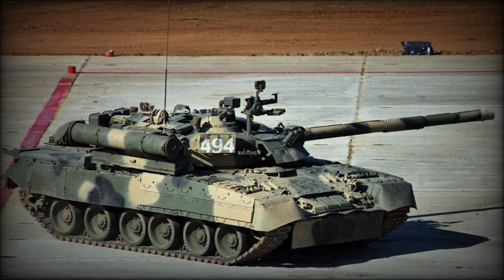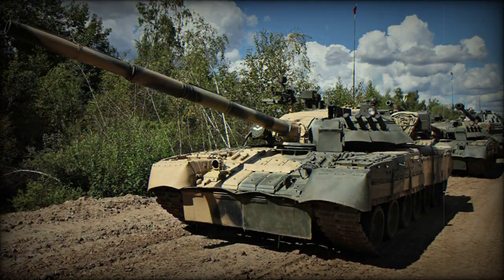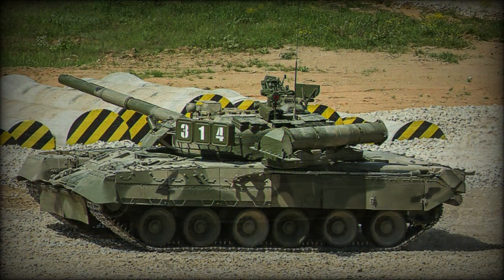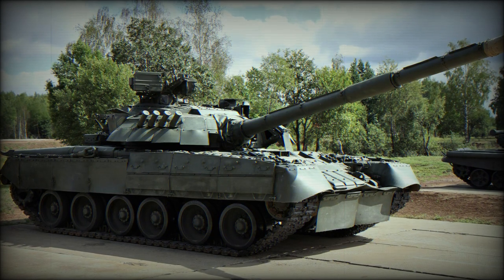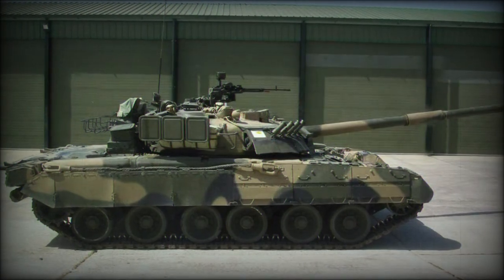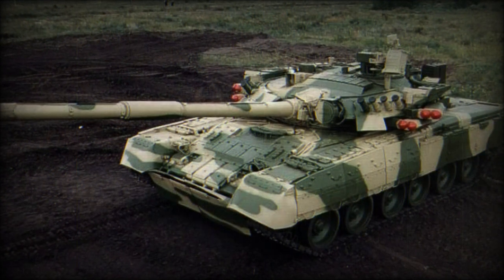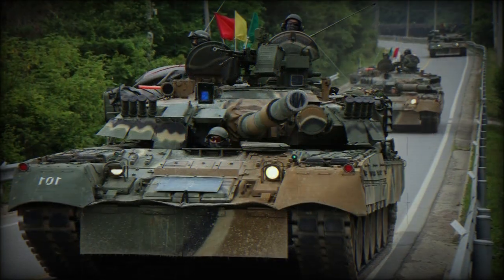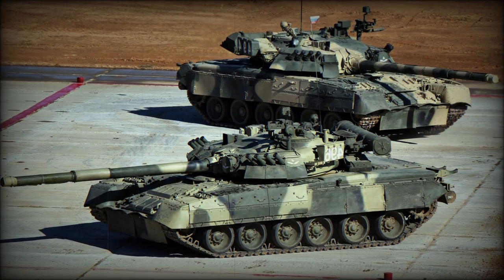T-80 Main Battle Tank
The T-80 of the Russian Army was born in the era of the Soviet Empire during the Cold War. The type was a further evolution of the T-64 line with elements of the successful T-72 added for promising measure. The end result, the first production tank to utilize a gas turbine engine, proved a limited success with numbers never reaching those of its predecessor nor the overtly popular T-72. While still in active service today (2012), the days of the T-80 as a frontline battlefield solution are coming to an end as its available numbers are continually reduced with each passing year. The T-90 (based on the T-72) maintains the primary position in the modern Russian Army, leaving the T-80 as something of an interim solution at best, a measure serving to bridge the gap between the expired Soviet-era T-64 and modern Russian Federation T-90.